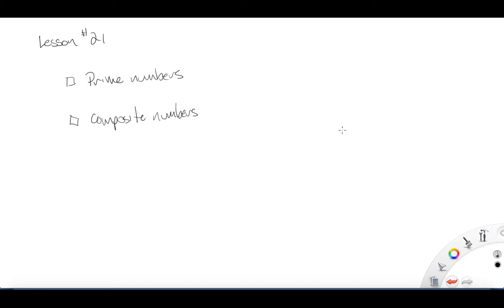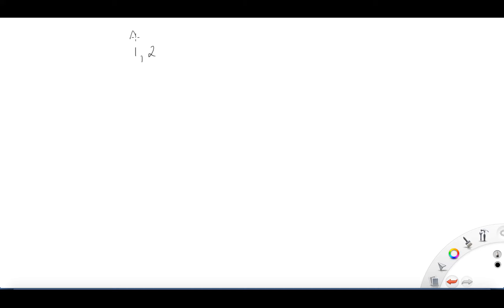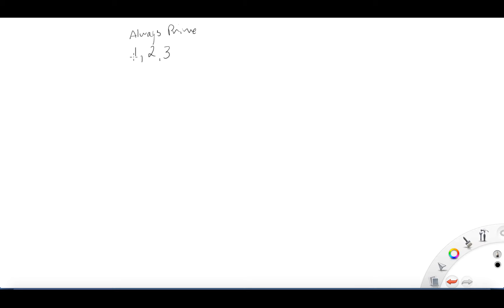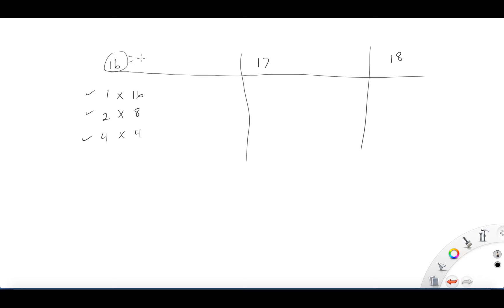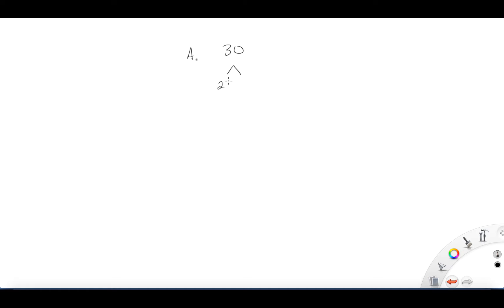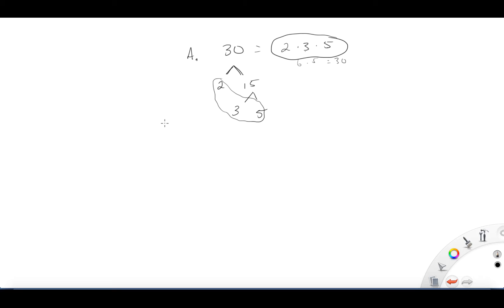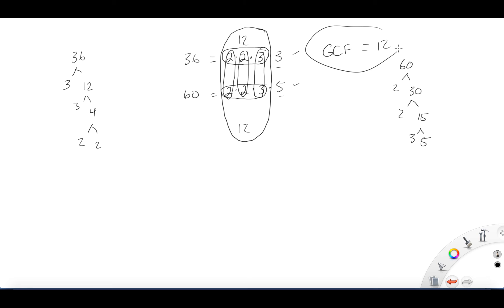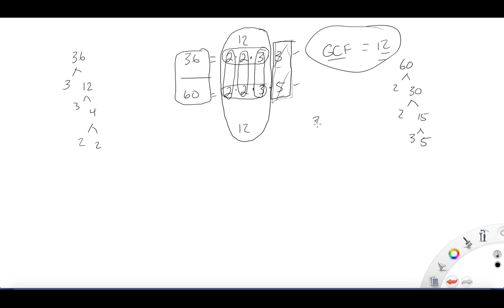Course 2 / Lesson 21